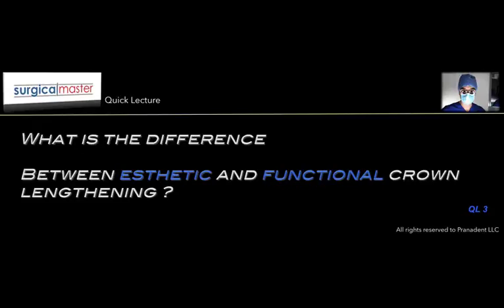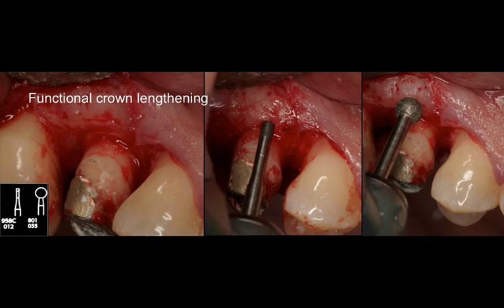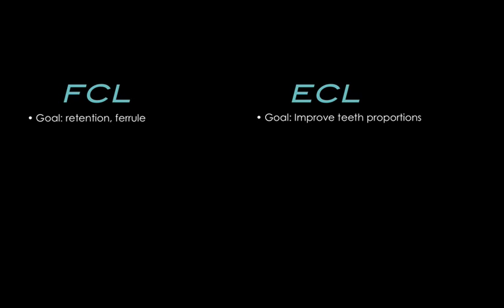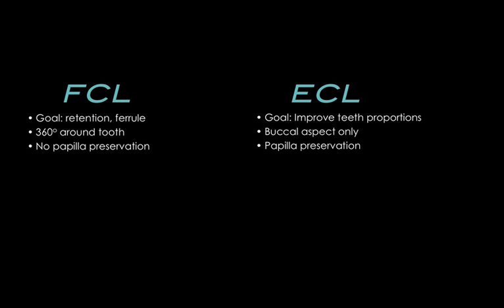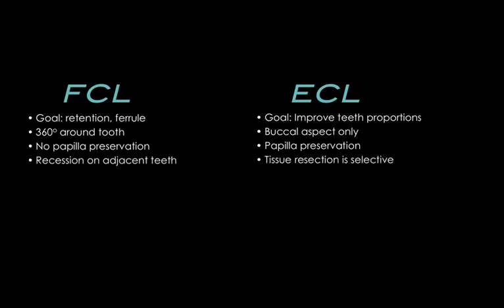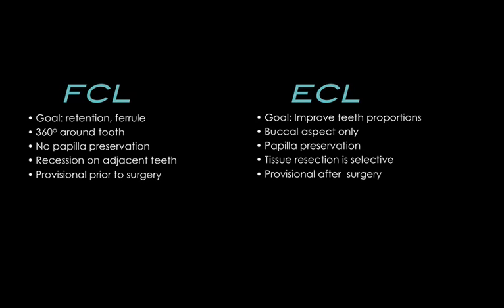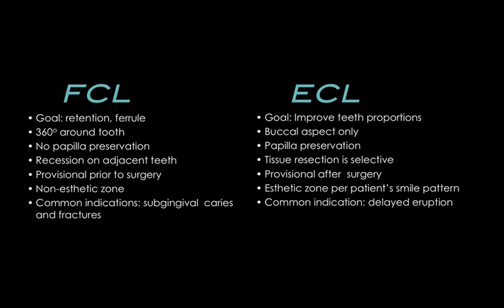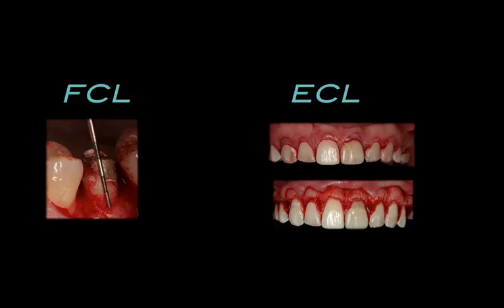What's the difference between esthetic and functional crown lengthening?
Both esthetic crown lengthening (ECL) and functional crown lengthening (FCL) are resective procedures. What is really the difference? Ziv Simon explains.